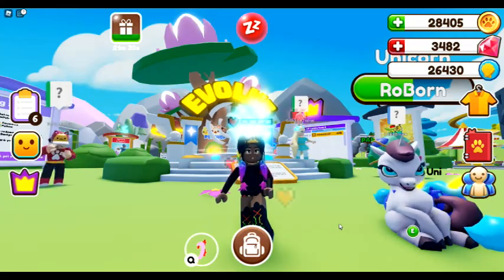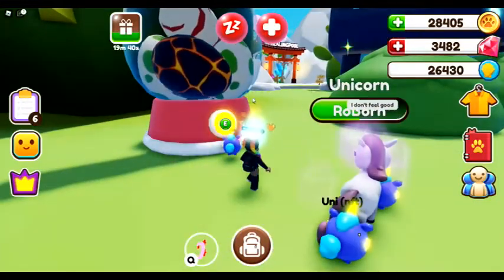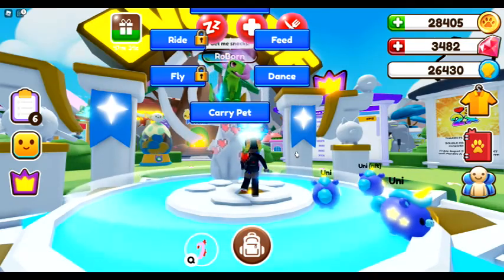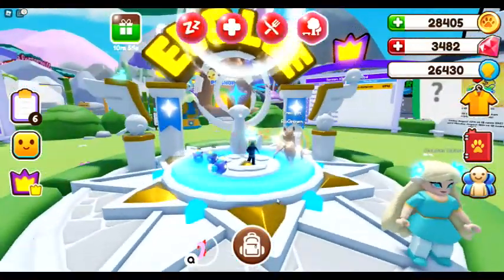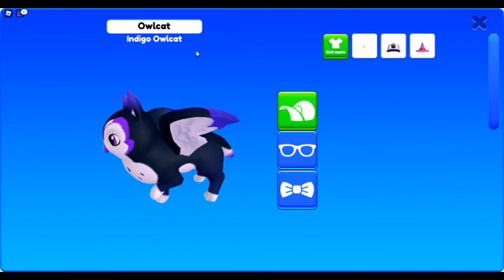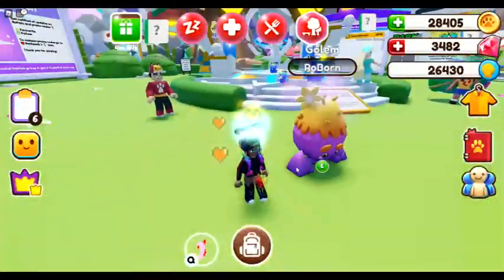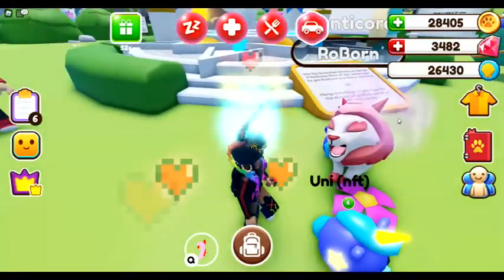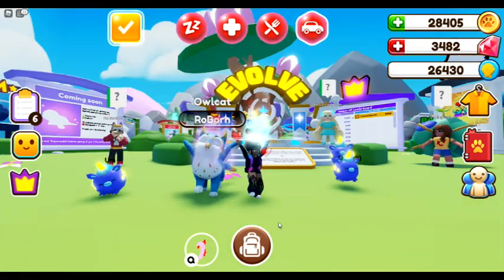I Evolved My Mythic Egg Pets...But Why Do They Look Like This🥺 Ropets